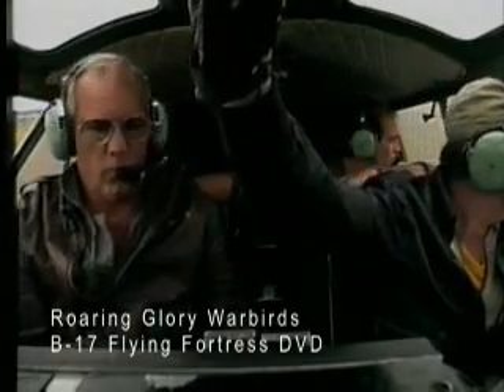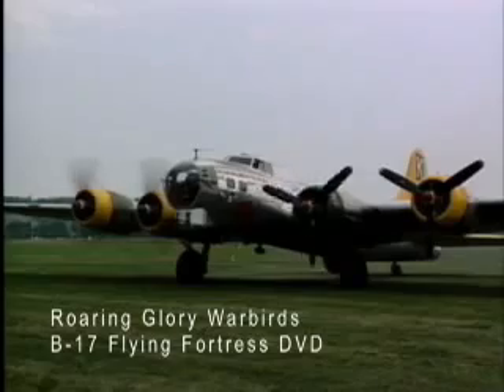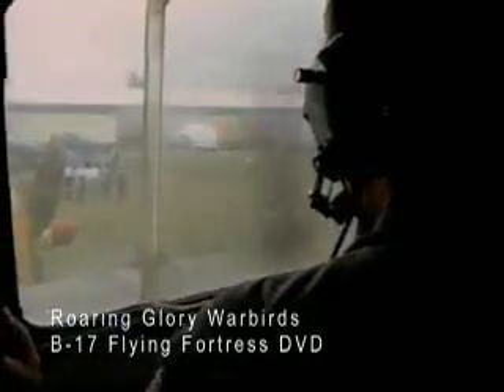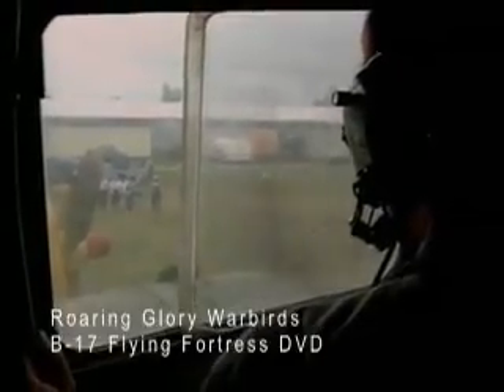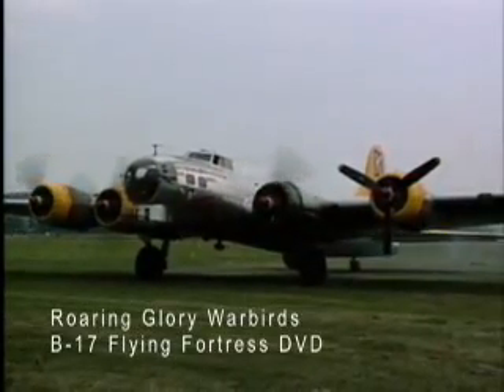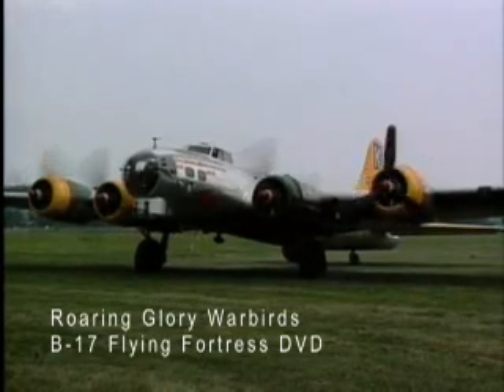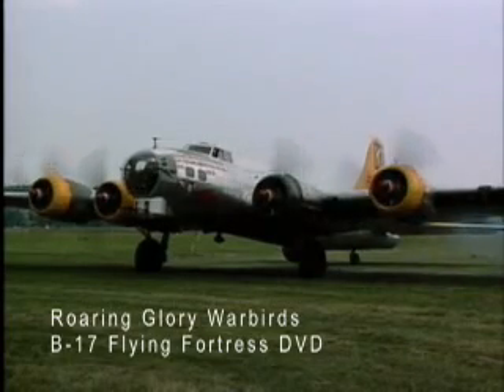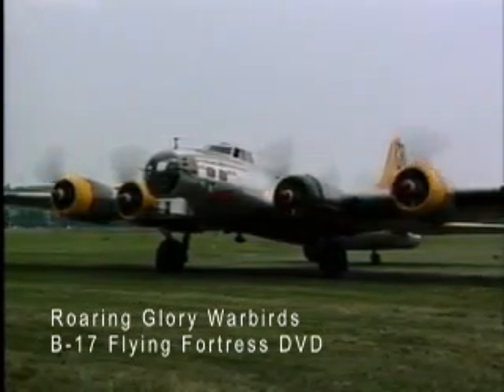Roaring Glory Warbirds: B-17 *OFFICIAL TRAILER*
Live the dream, as pilot Jeff Ethell takes left seat and you strap in for preflight and start-up of the legendary B-17 Flying Fortress.  It's an unforgettable experience in flight; turn up the volume and lift off into the sky with a full crew of ten men: turret gunners, waist gunners, bombardier, nose gunner, radioman and cockpit crew; they're all here and the mission is sheer excitement!  The Roaring Glory Warbird series is your passage to adventure on board the most famous bomber of them all!

Starring: Host/Warbird pilot Jeff Ethell
Director: David E. Jackson